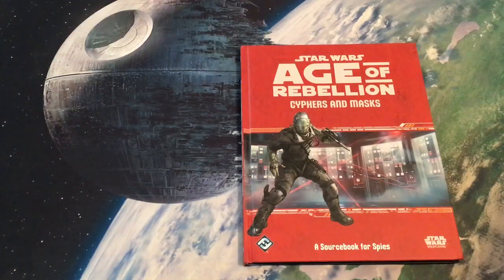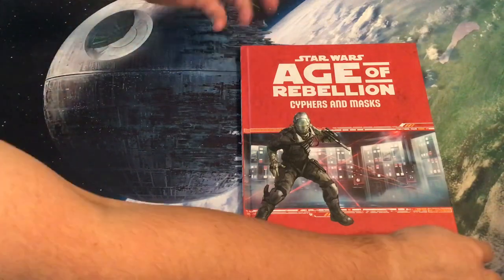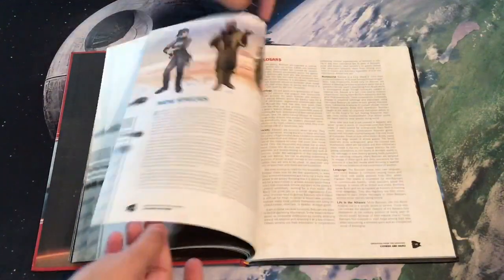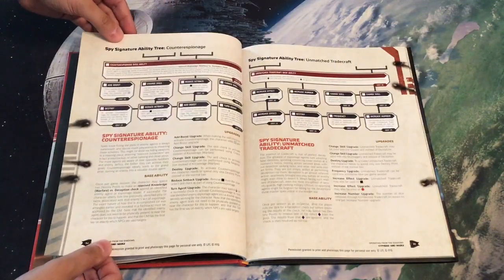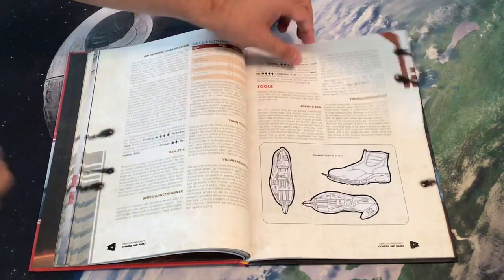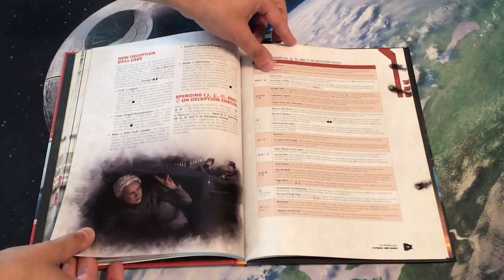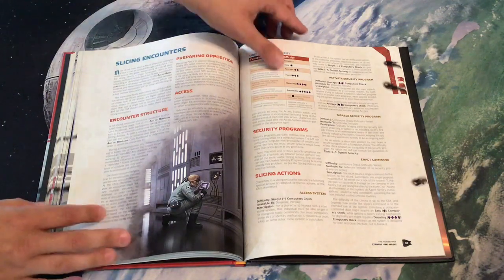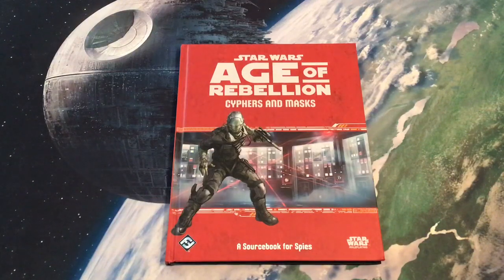Star Wars: Age of Rebellion: Cyphers and Masks Review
Nathan from Star Wars Beyond the Films takes a brief look at the Star Wars RPG products from Fantasy Flight Games. This time, we check out the Age of Rebellion supplement Cyphers and Masks.